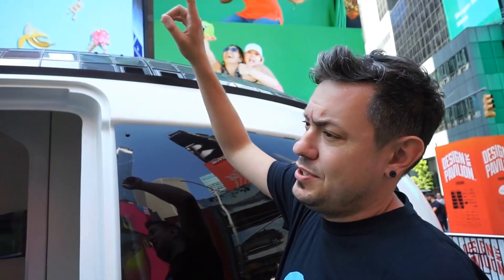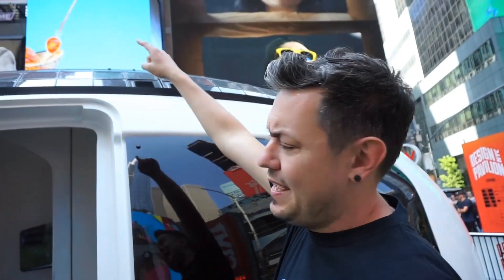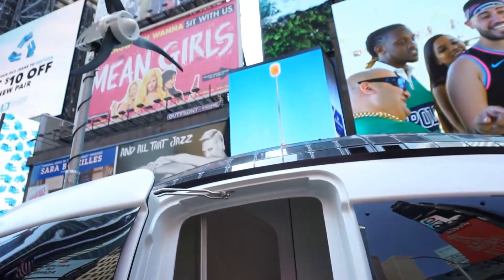EcoCapsule in Times Square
Ecocapsule headquarters
Moyzesova 4, 811 05 Bratislava, Slovakia, European Union

Ecocapsule® is a smart, self-sustainable micro-home, which utilizes solar and wind energy. It allows you to stay in remote places out of reach of infrastructure, with the luxury of a hotel room. Ecocapsule® is your design way to independent housing. It can serve as a cottage, pop-up hotel, caravan, mobile office, research station, or anything you want it to be. We have engineered the product from scratch to be as self-sufficient, practical and functional as possible. Join us and change the world - starting with yours.